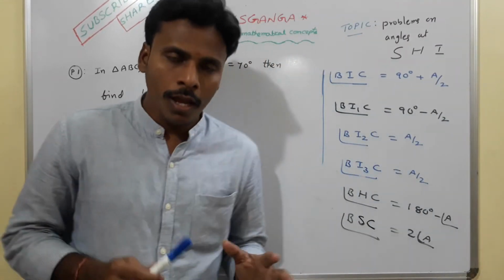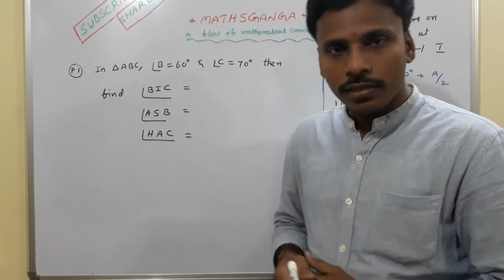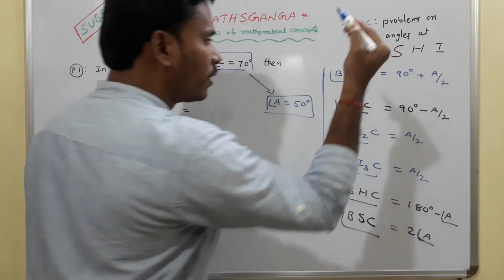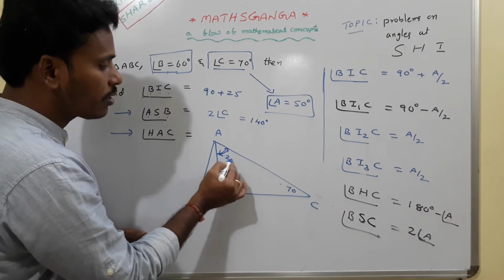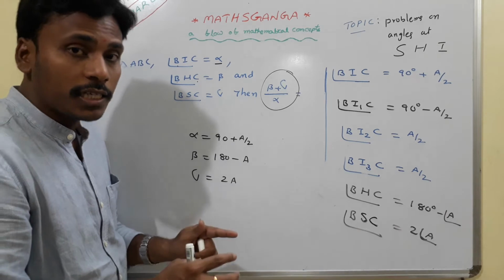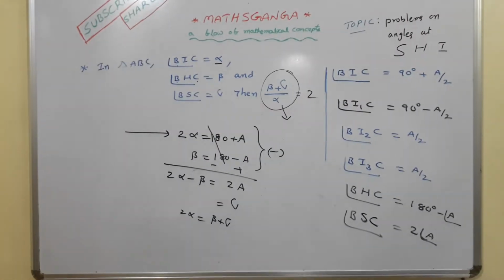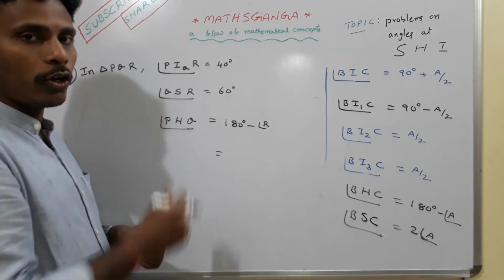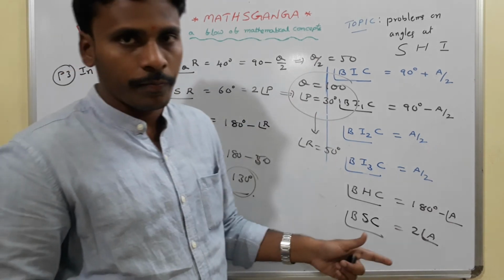Geometry 22 :: Problems on angles in a triangle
To get benefits of language of God - Geometry , these r useful videos to analyze geometrical ideas and to score high in competitions.